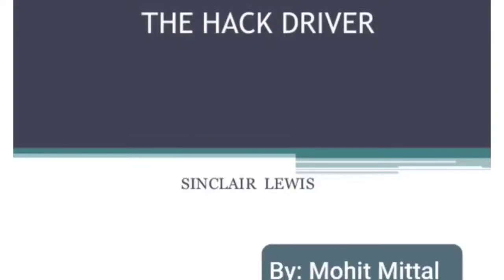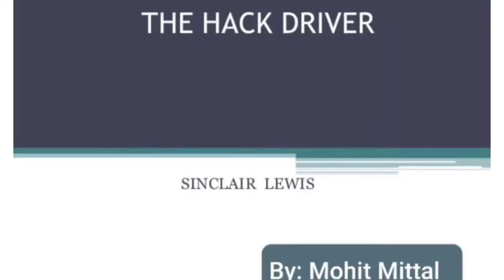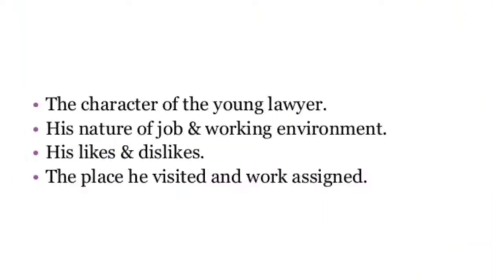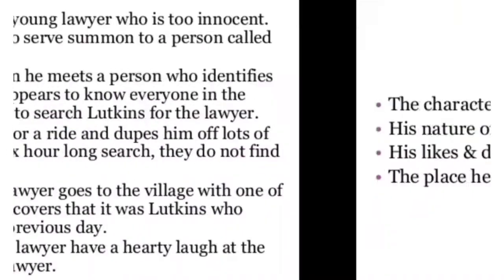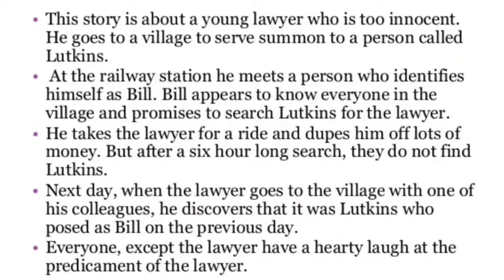10th - English - 09.07.2020 - The Hack Driver (Footprints without feet)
Explanation of Chapter The Hack Driver from Footprints without feet with slides of summary and important  questions